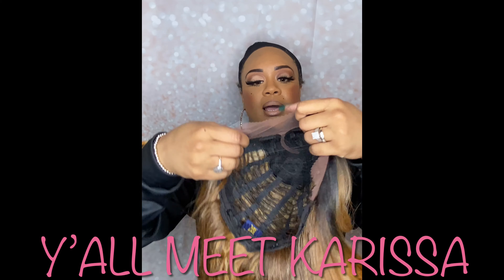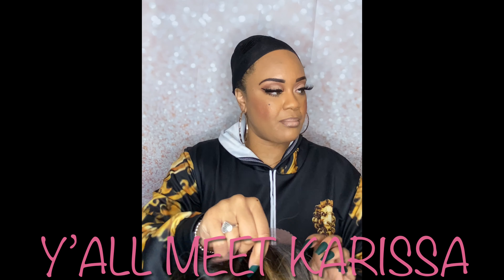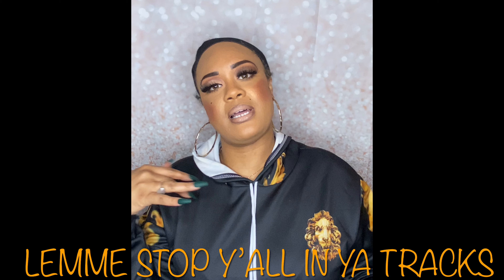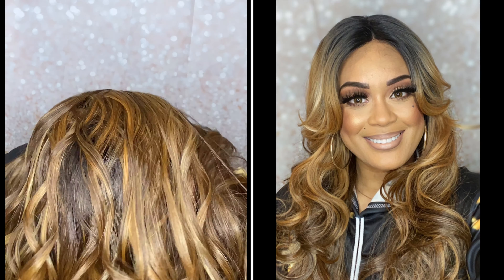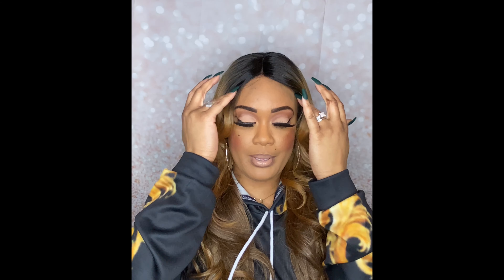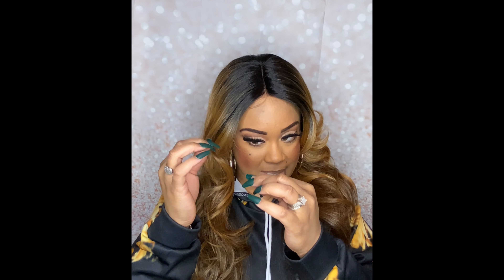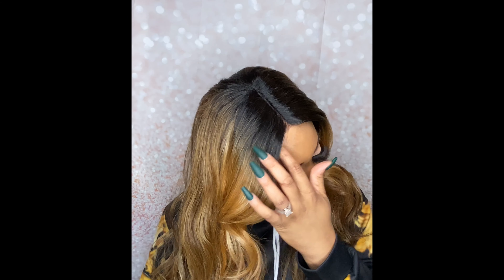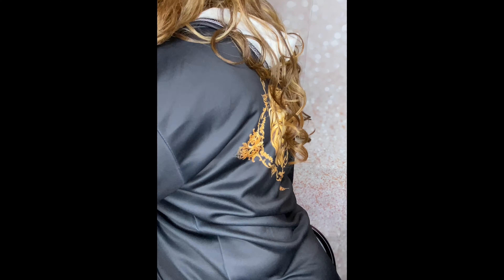Freetress Equal Karissa Wig Review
This is an oldie but goodie! And she cost less than $40 😍😍

Thank you for your love and continued support.

All my reviews are my honest opinions and are not sponsored (unless otherwise stated)